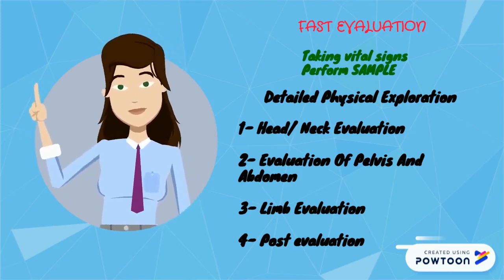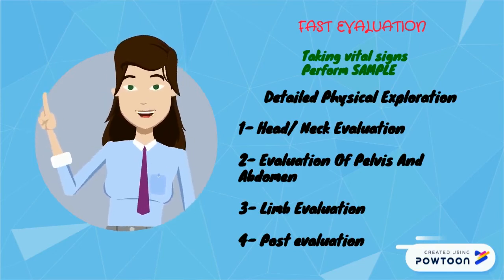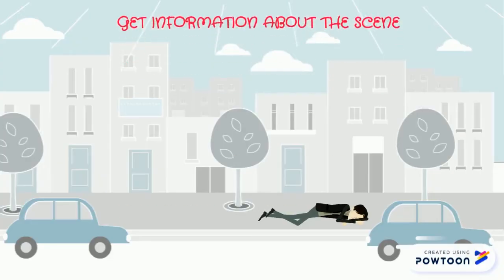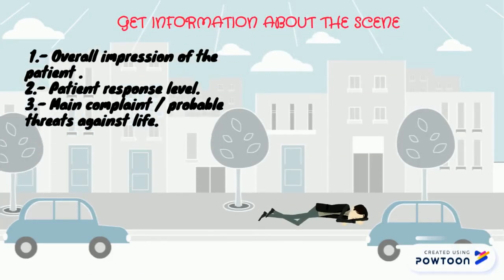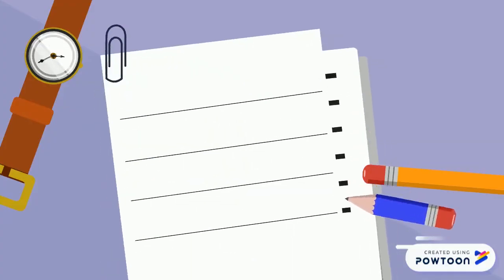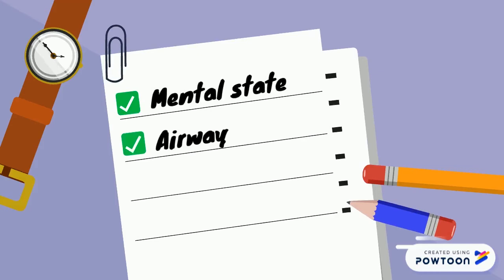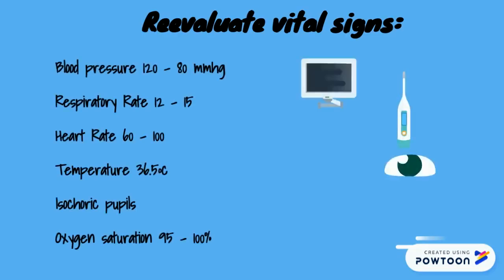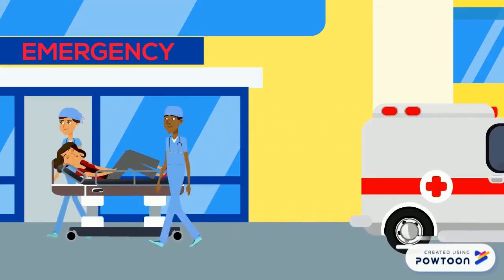Initial Assessment Of The Trauma Patient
DANIELA ACATICTLA
CRISALIS FAVELA
MIGUEL ZEMPUAL
JOSEPH IBAÑEZ